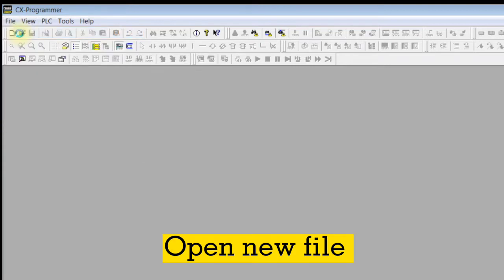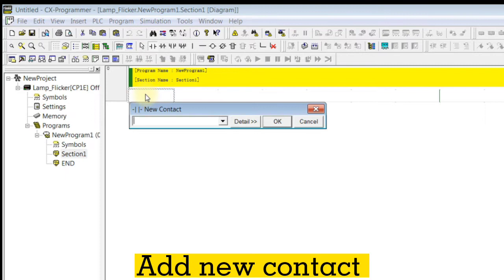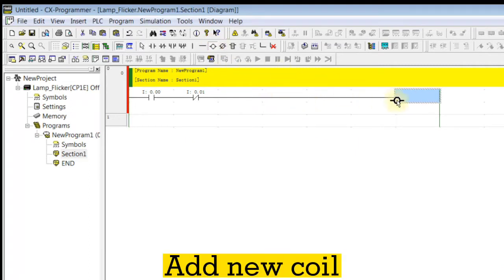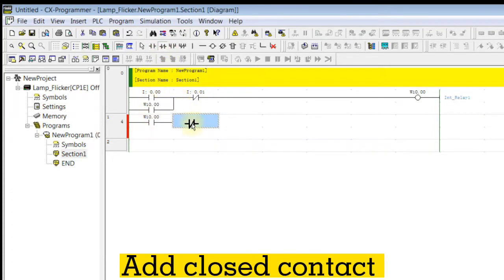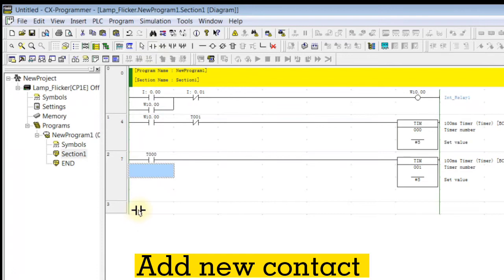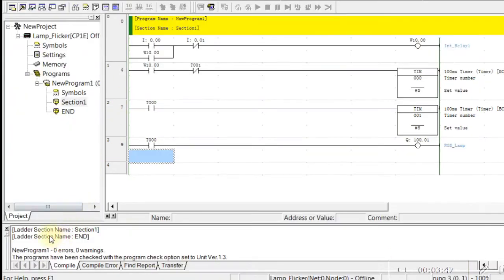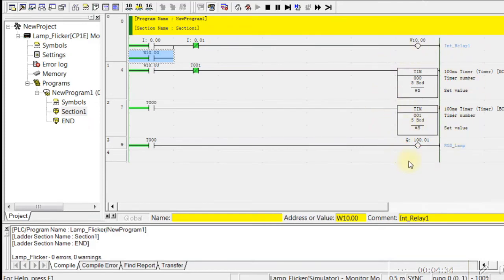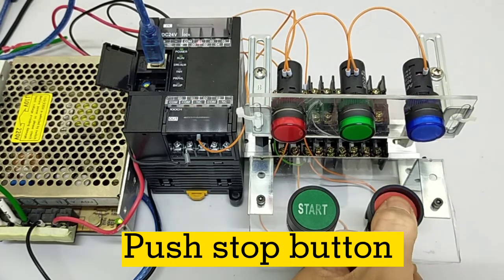Learning PLC starts with a simple program | RGB light blinking | 从简单程序开始学习PLC .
How to make " RGB Lamp flicker " , using Omron PLC . Learn OmronPLC form simple to deep. | 由浅入深学习 欧姆龙PLC .

📝 This video will teach you step by step How to make a LadderLogics & Programming to any industrial process Control.

🔅 More Omron PLC programming tutorial are available in this channel. Kindly please
improve your PLCknowledge.

该视频将逐步教您如何对任何工业过程控制进行梯形逻辑和编程。

本频道 将提供更多欧姆龙 PLC编程教 程视频并尝试提高大家的对 PLC知识.

Pelajari OmronPLC dari mudah kepada mendalam | "RGB Lampu berkelip" .